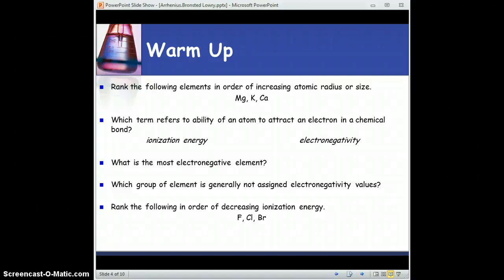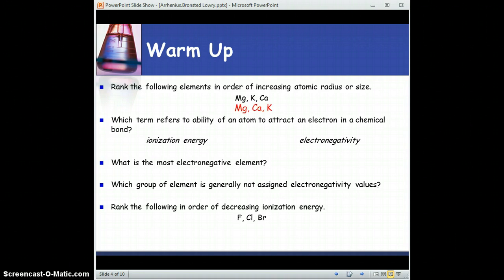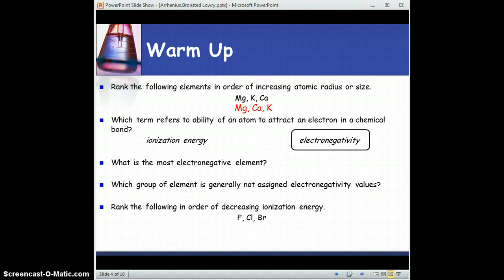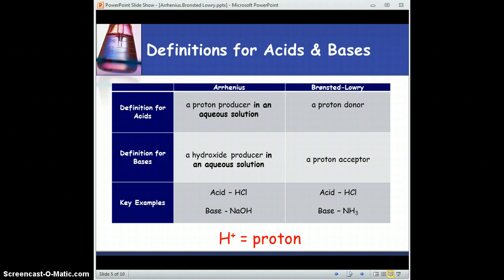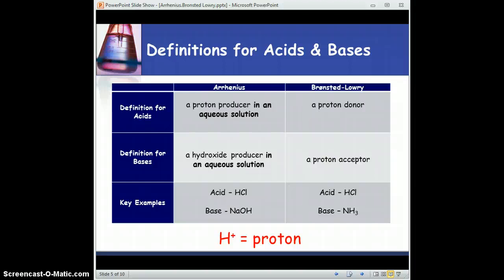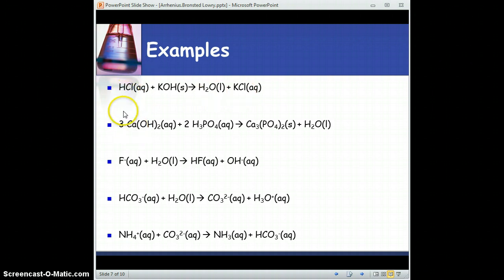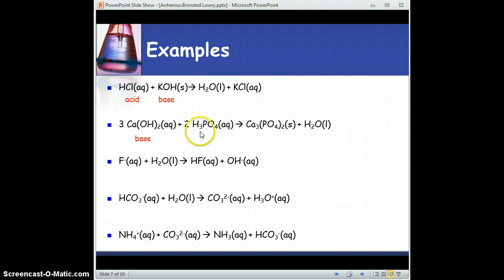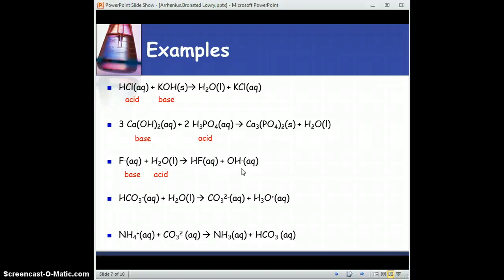4.11.13 Chem Lesson Part 2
Warm up and INM